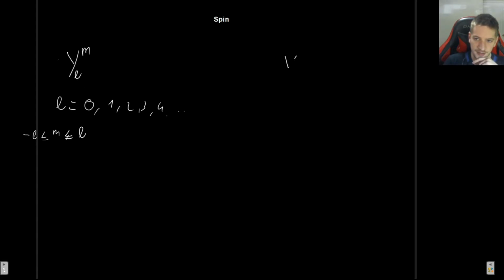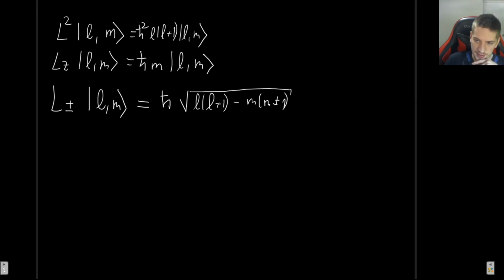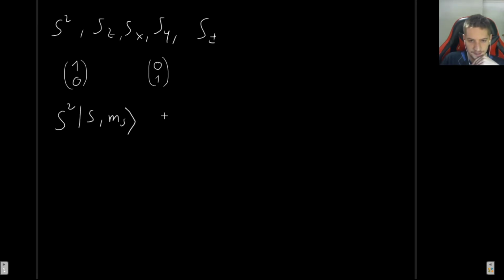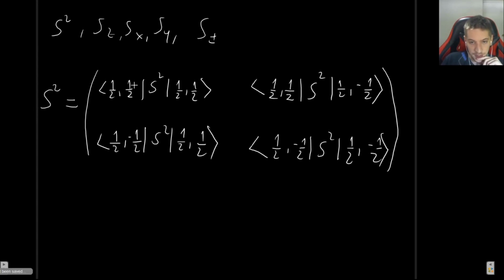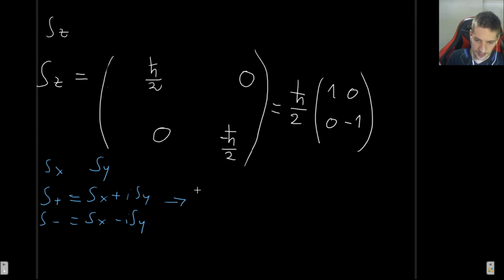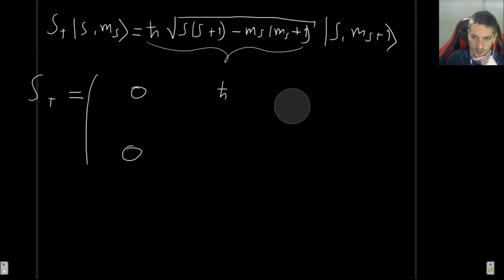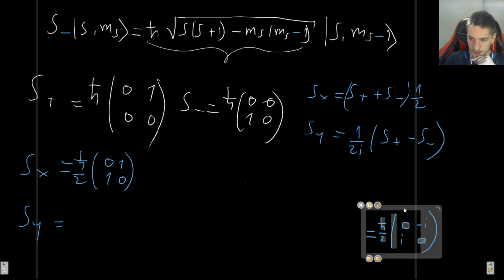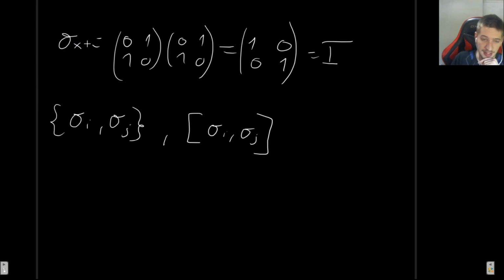Explaining spin, finding the Spin operators (matrix form) and introducing the Pauli Matrices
In this video I will explain what spin is, find the spin operators for S^2, Sx, Sy and Sz as well as S+ and S-. Then, I will define the Pauli Matrices, which will be very important in the future.

00:00 What is spin?
04:30 Spin operators
08:00 Spin operators in matrix form for spin =1/2
14:00 Matrix for S^2
19:42 Matrix for Sz
22:30 Matrix for S+
27:37 Matrix for S-
30:55 Matrices for Sx and Sy
33:20 Introducing the Pauli Matrices